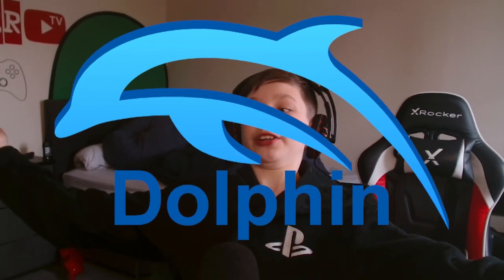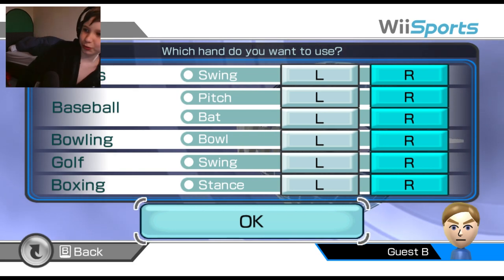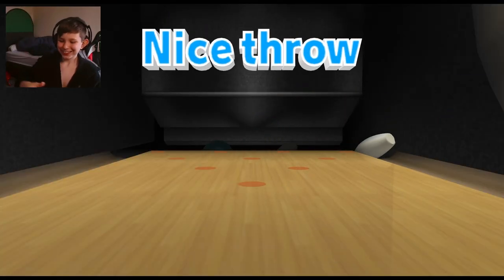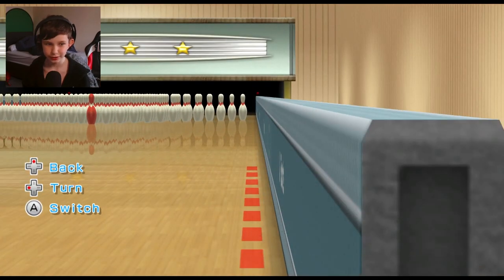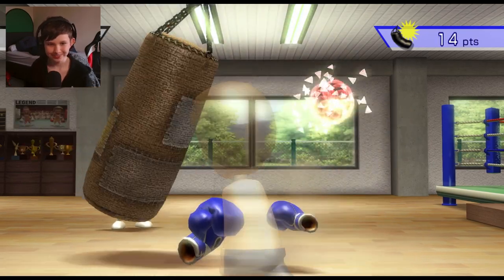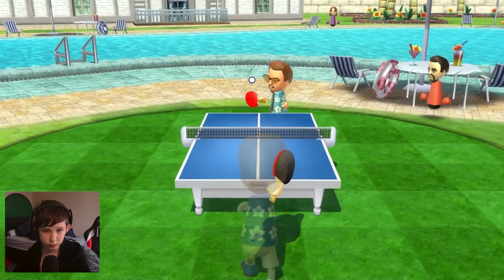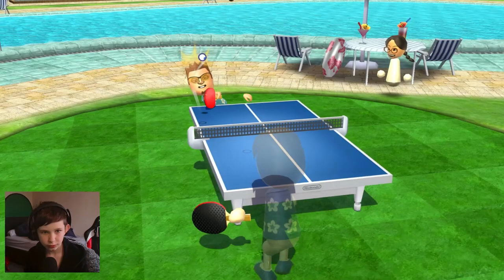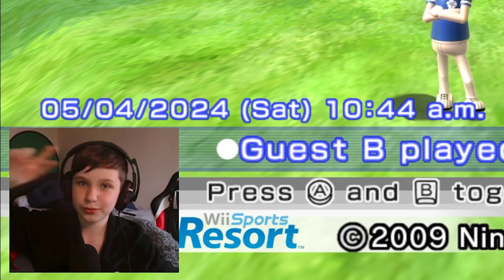Playing Wii Sports In 2024, But On An Xbox Controller!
So We Played Wii Sports On An Xbox Controller, Prepare To Get Nostalgia Hard On!

Game: Wii Sports And Wii Sports Resort